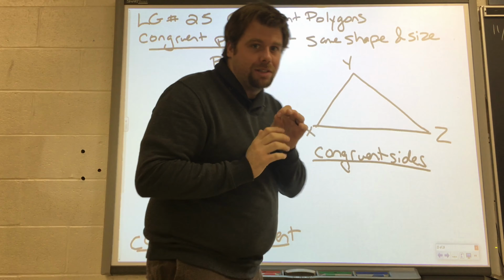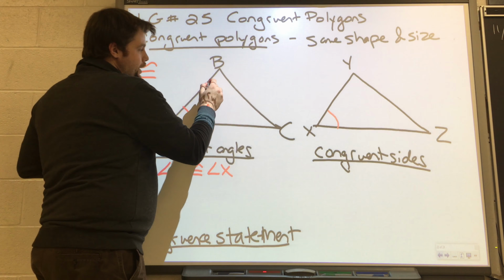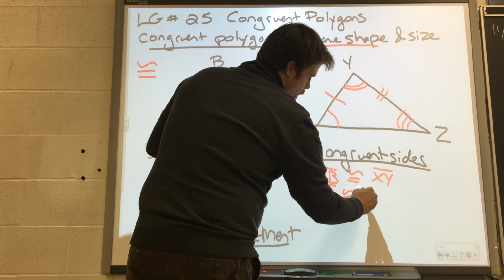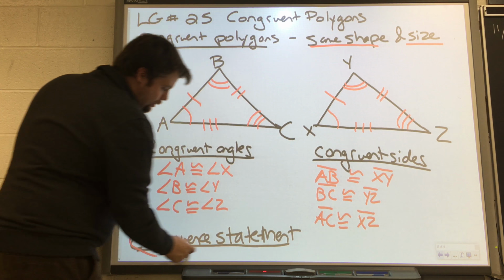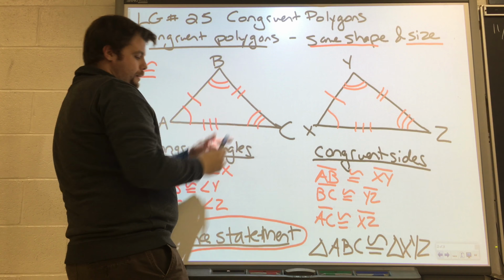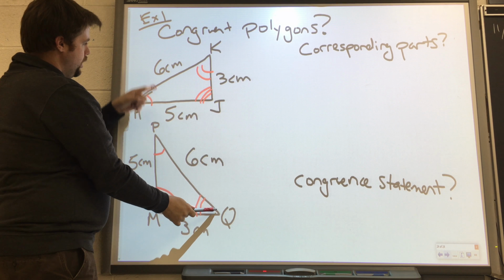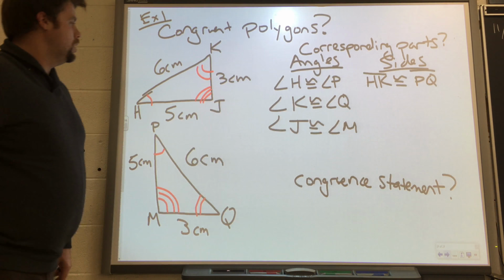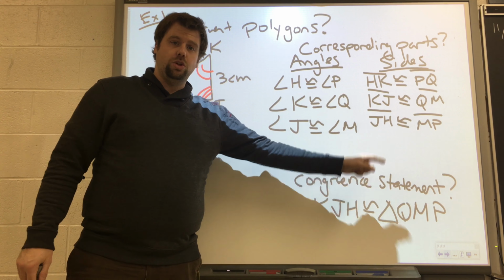LG # 25 Congruent Polygons